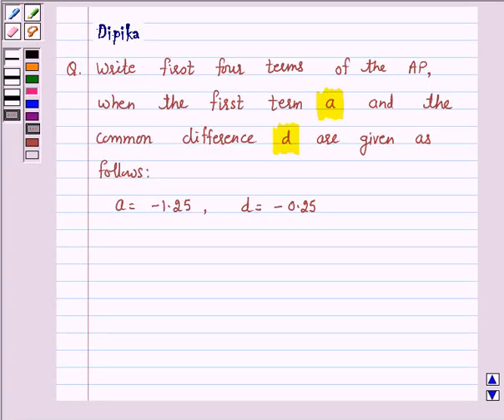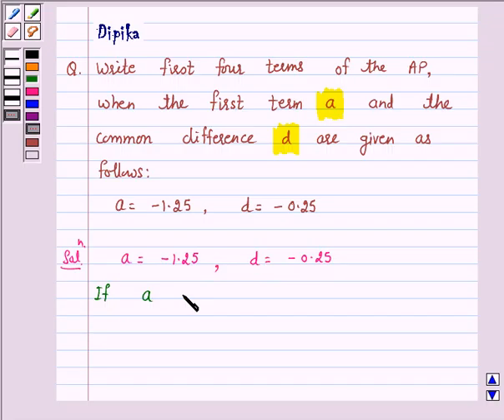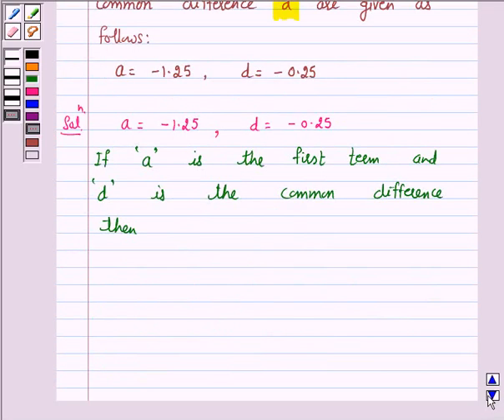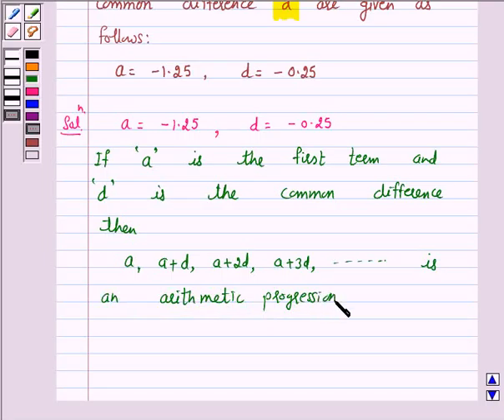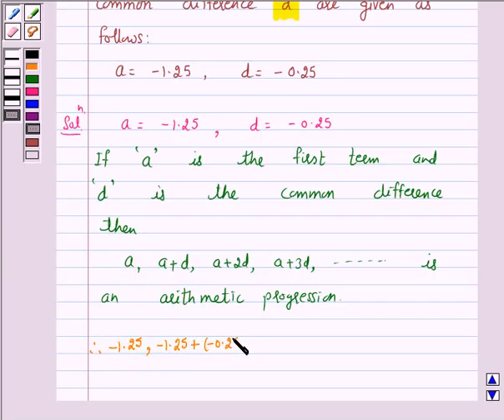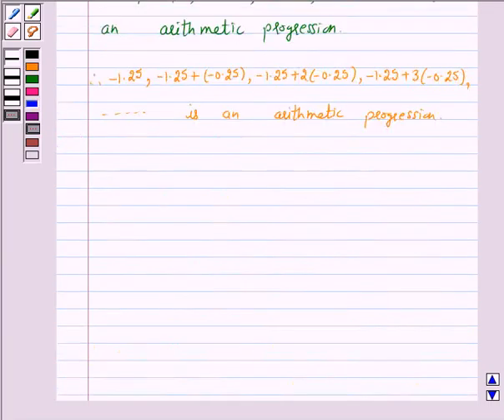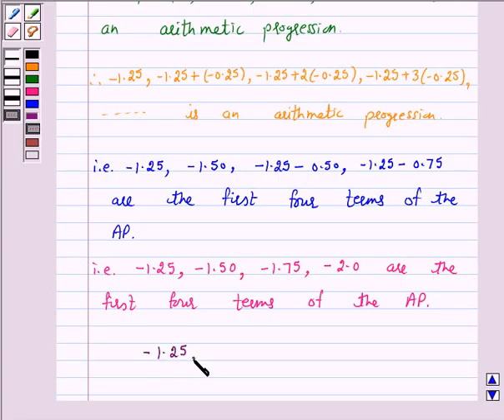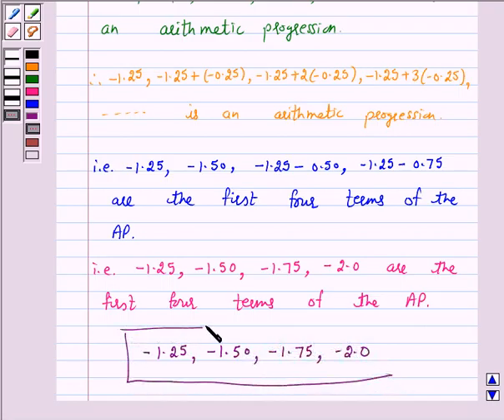Maths X NCERT 2007 5 5 1 2v